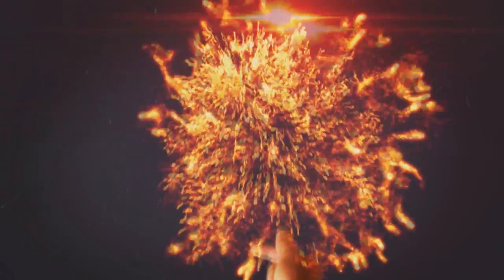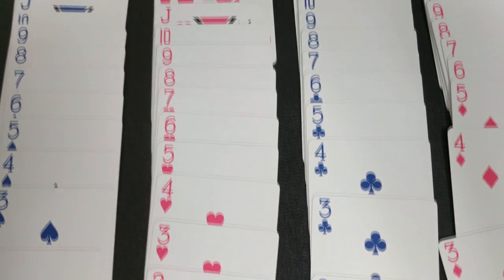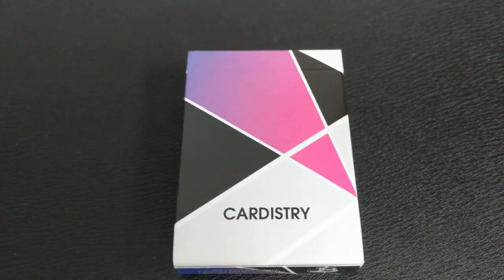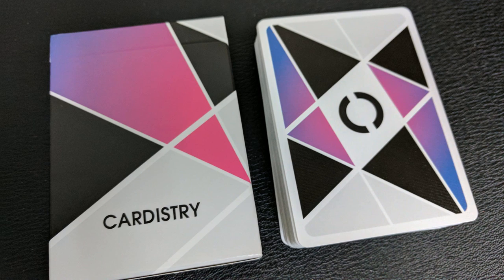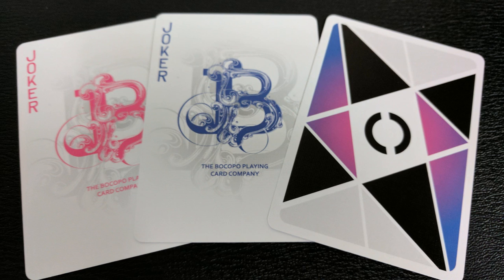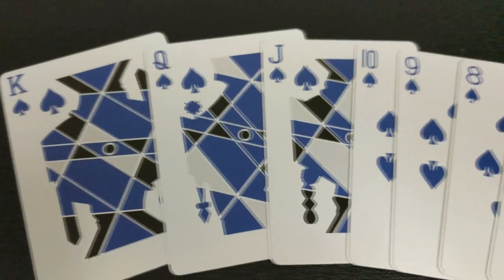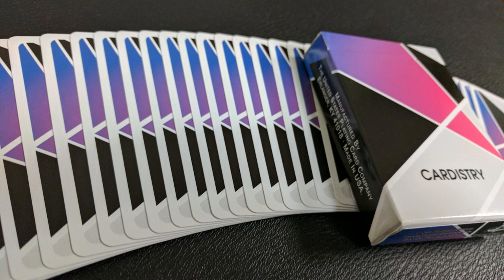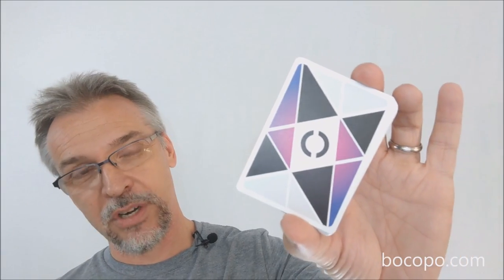Deck Review - The Best Cardistry Playing Cards